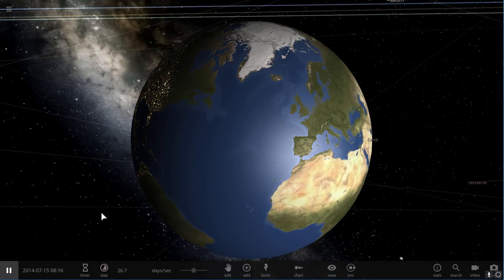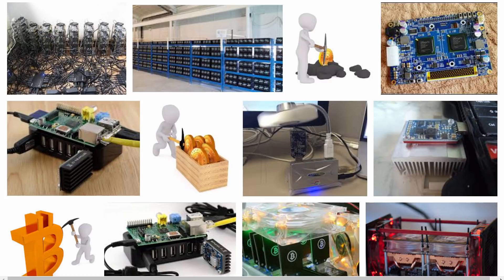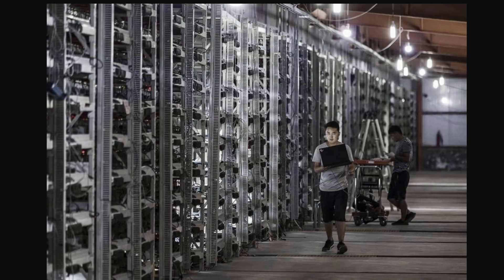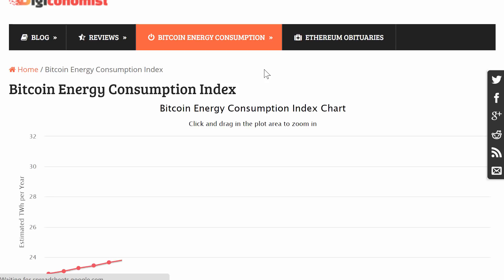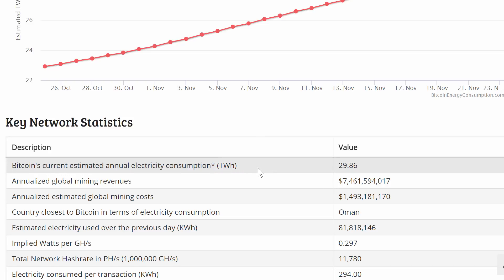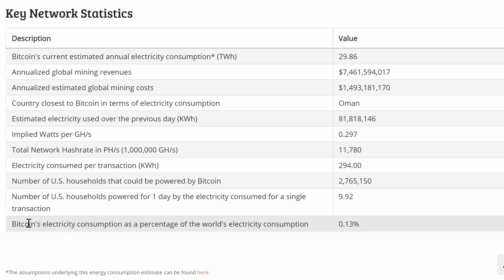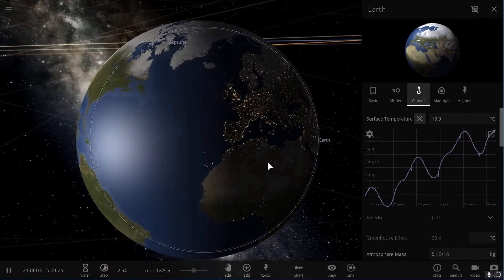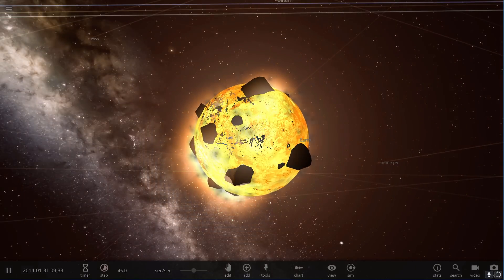Bitcoin Mining Carbon Footprint and Potential Environmental Disaster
If you want to donate a satoshi/bitcoin to help the channel grow, here's my wallet:
1GFiTKxWyEjAjZv4vsNtWTUmL53HgXBuvu
Send me a private message so I can put your name as one of the contributors.

In this video, we will talk about Bitcoin influence on the climate change.